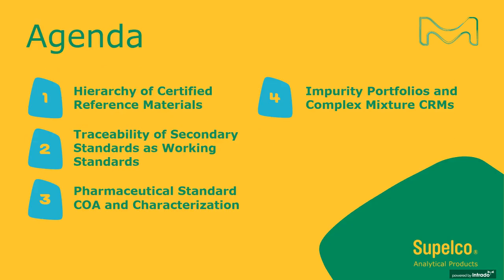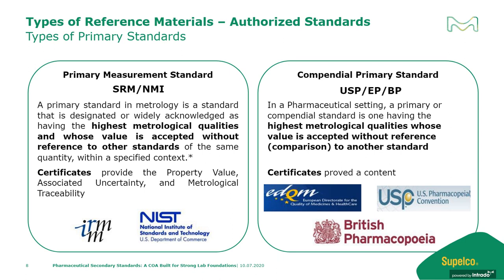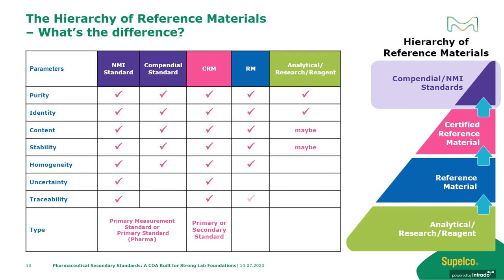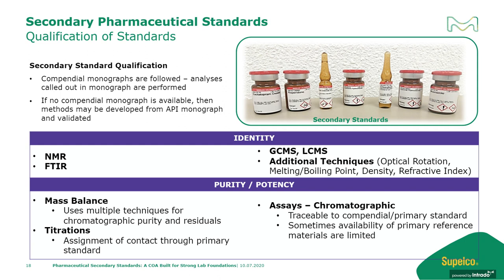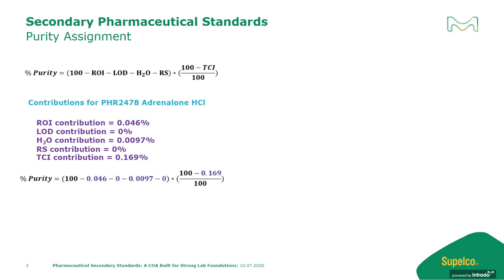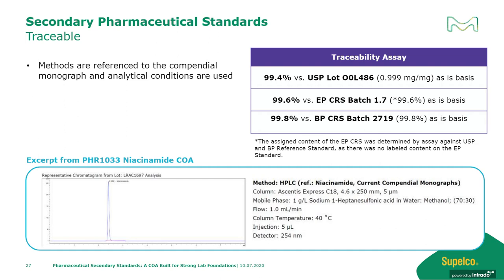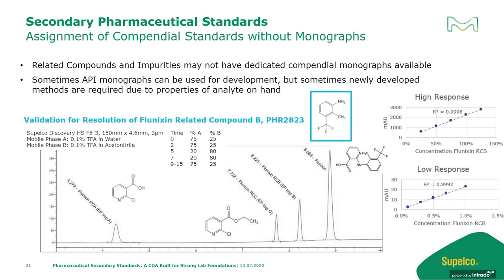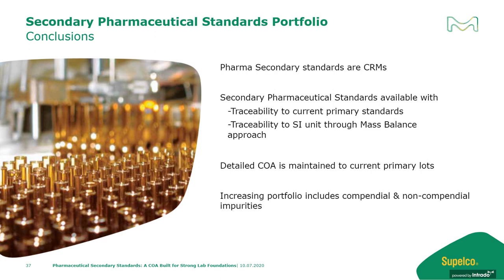Pharmaceutical secondary standards: a COA built for strong lab foundations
Traditionally, pharmaceutical QC labs have needed to expend significant effort in qualifying and managing appropriate traceable working standards for analytical use. This webinar will discuss a novel alternative to working standards which saves time and increases flexibility while maintaining a concrete traceability chain.